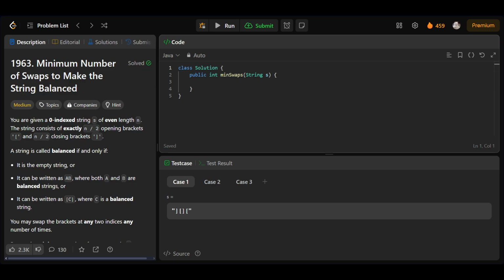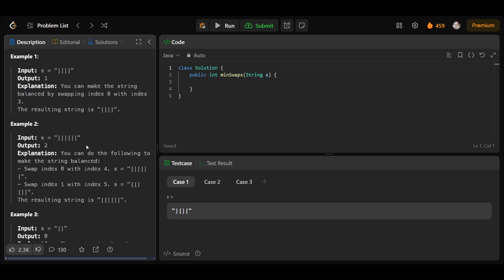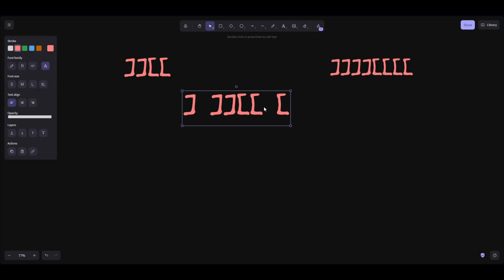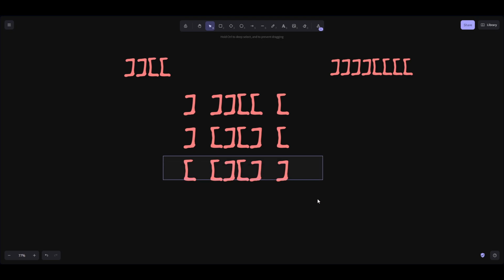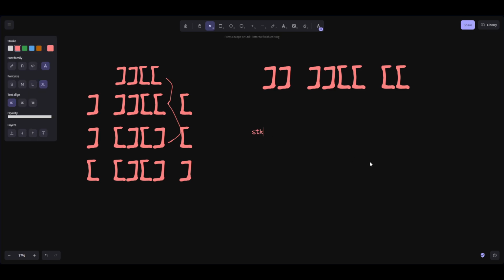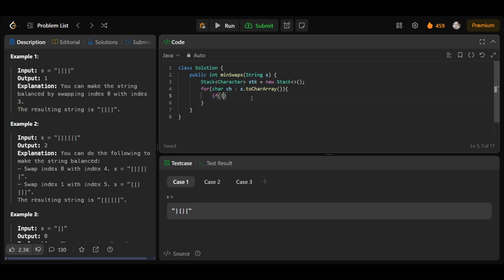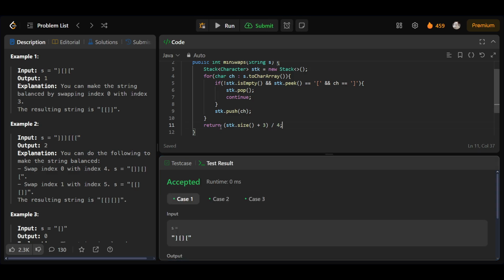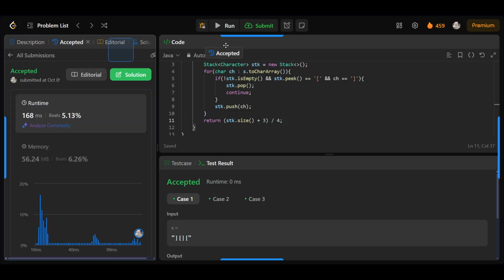LEETCODE DAILY QUESTION 1963 | Minimum Number of Swaps to Make the String Balanced | Is Kabir Coding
In this video I'll be solving LeetCode daily question 1963. Minimum Number of Swaps to Make the String Balanced by Greedy.